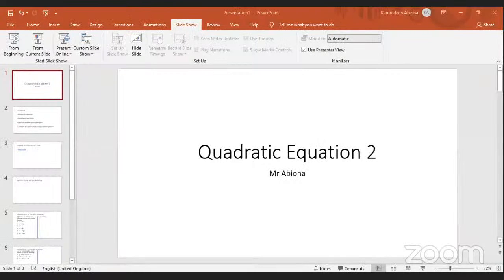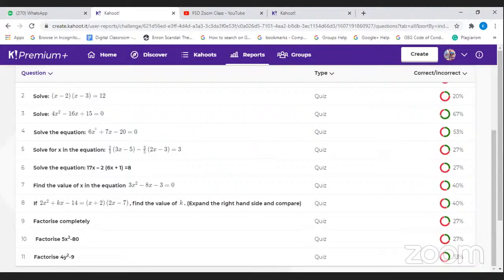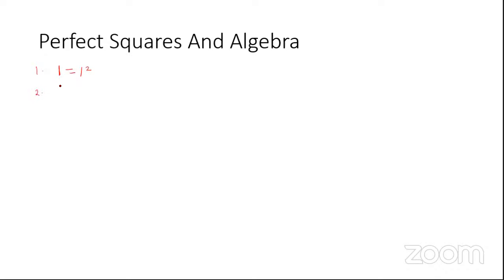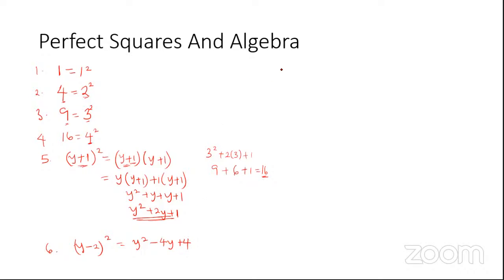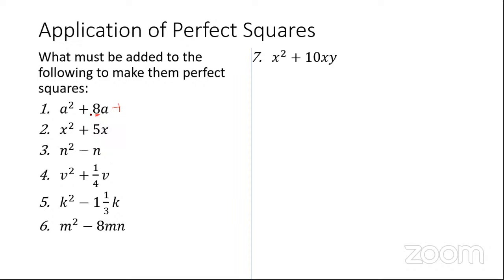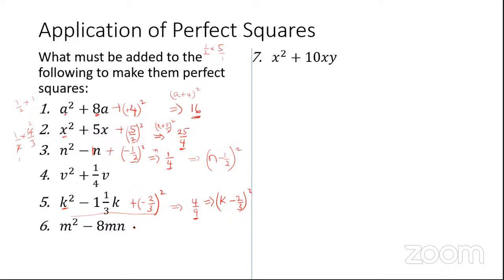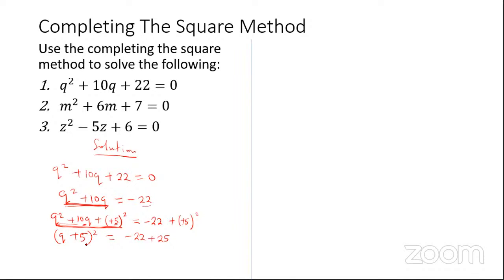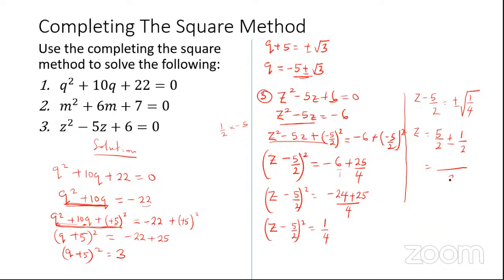FSD Zoom Class